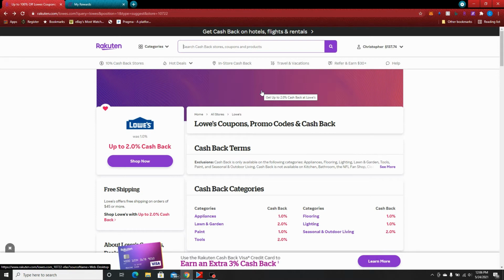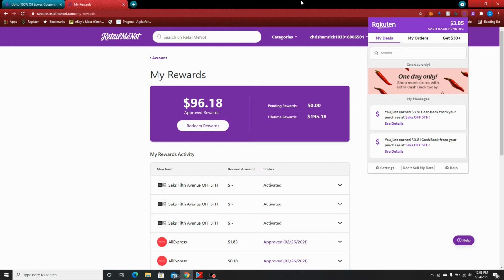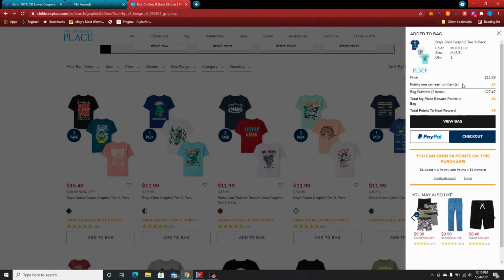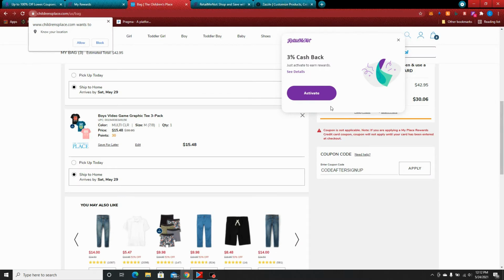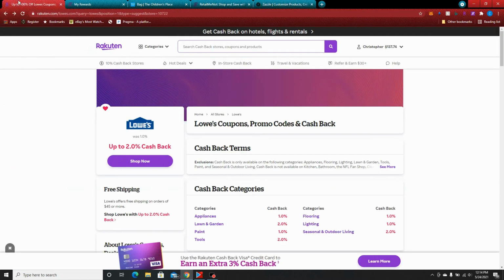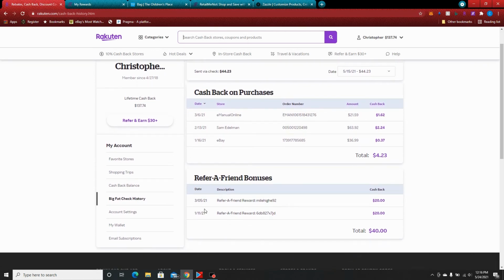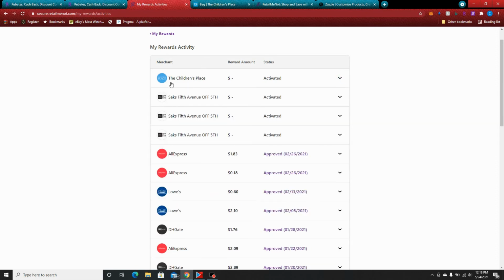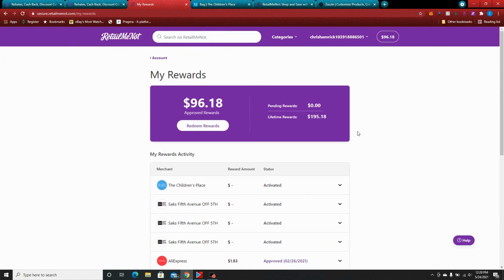Rakuten Cashback vs Retailmenot Cashback | Make Money Online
Here's a Rakuten cashback review and Retailmenot cashback review. I've been using Rakuten cashback and Retailmenot cashback extensions for a year now and it works as advertised! Pair it with a credit card that offers cashback on all purchases and that money really adds up. I've gotten back over $300 in cashback over the past year and have been meaning to make this video for a while now.

There are other cashback extensions like Honey which is heavily advertised, but Honey doesn't payout as much, nor cover as many stores, AND it just isn't as easy as these two.

For people who wholesale or have some sort of retail presence. These work great because there is cashback on aliexpress with Rakuten. Cashback Aliexpress Rakuten (Sorry, had to add the keyword). This is the easiest way to make money online because it requires no skill. Just shop. Although income would be nice to cover the cost of shopping, but we'll get to that in a future video.

If you use this link for Rakuten we BOTH get $20 or $30 (whatever the promotion is at the time) but you have to actually use it! Sign up when you're ready to buy something. You have to spend at least $30.

Neither one of us gets anything for retailmenot but they offer cashback on a lot of common online places and sometimes more than Rakuten.